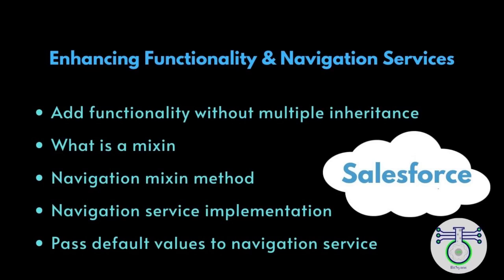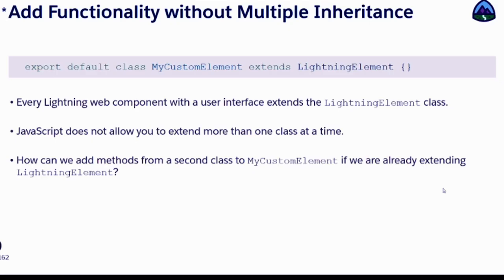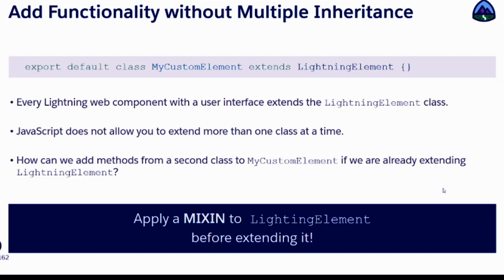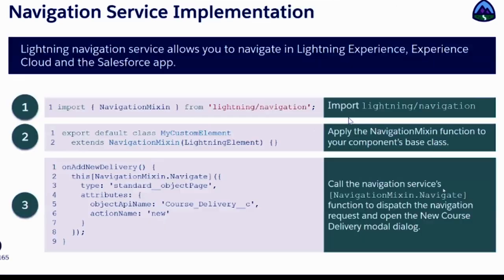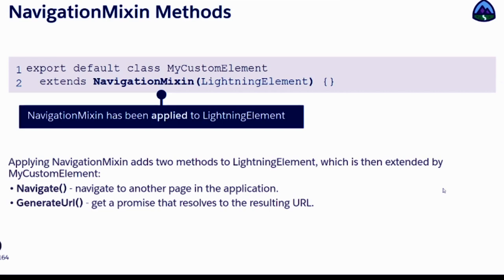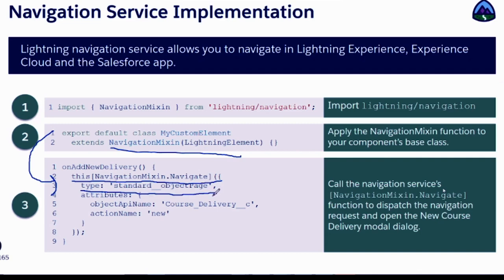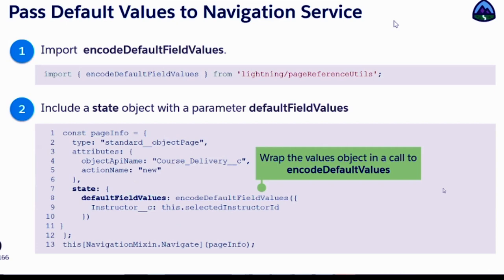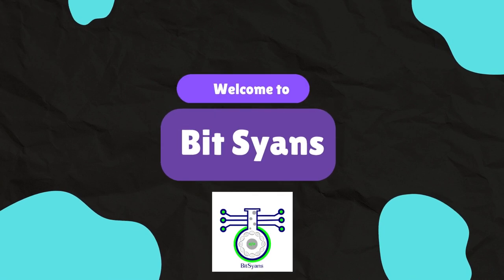Enhancing Functionality and Navigation Services